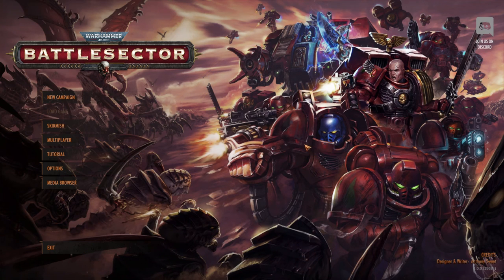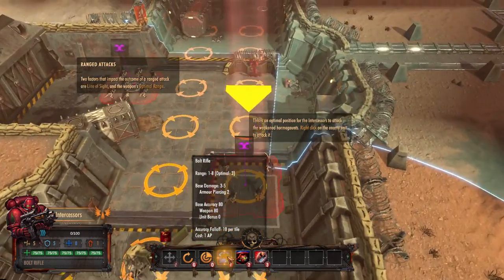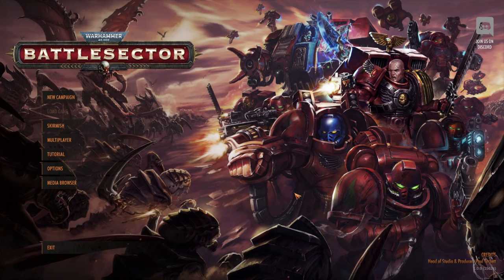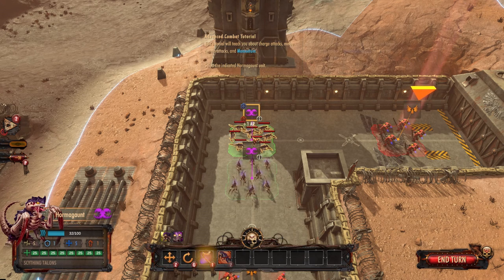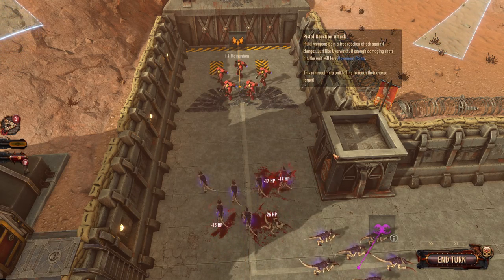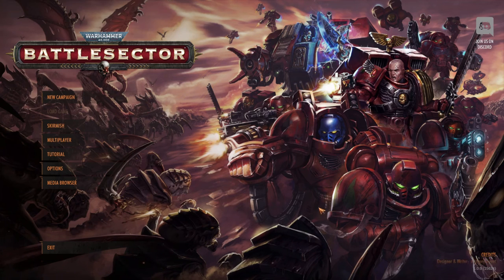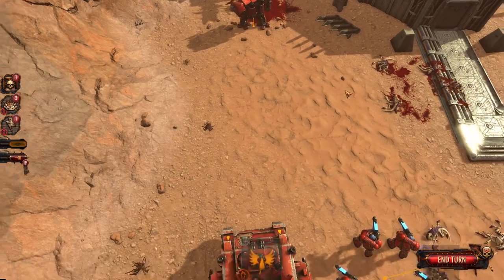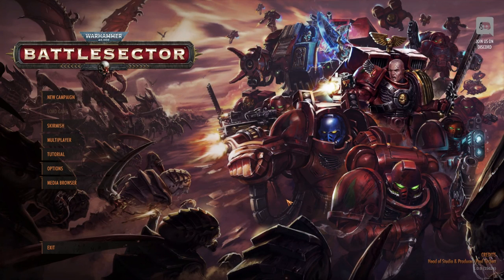Warhammer 40,000: Battlesector (Tutorials)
Hello all, I am DisturbingPuppet. I occasionally play games or stream them and then upload them here. This is the beginning of my playthrough of Warhammer 40,000: Battlesector, in this first part I go through the game tutorials and get a feel for how the game is played . Thank you very much for watching.